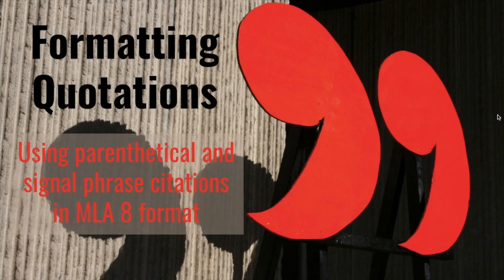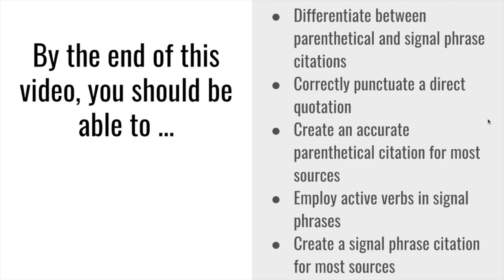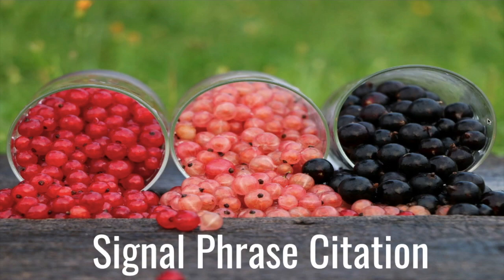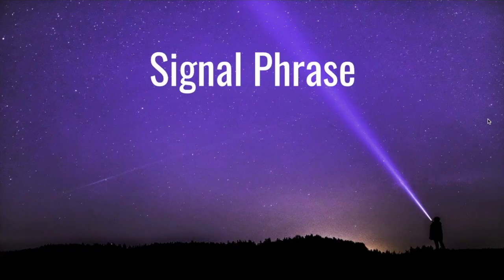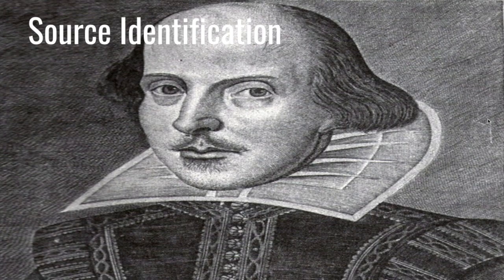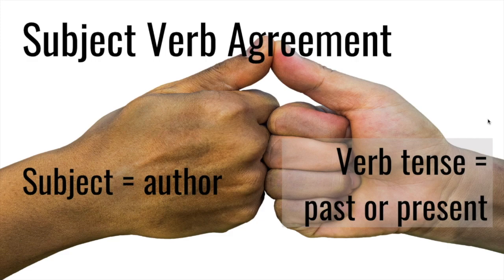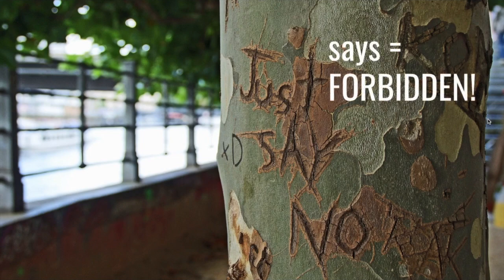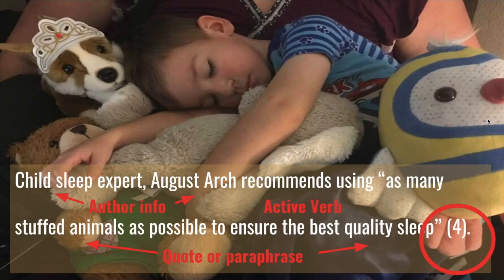Formatting Quotations in MLA 8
This video demonstrates how to correct format quotations using parenthetical and signal phrase citation in MLA 8 format.